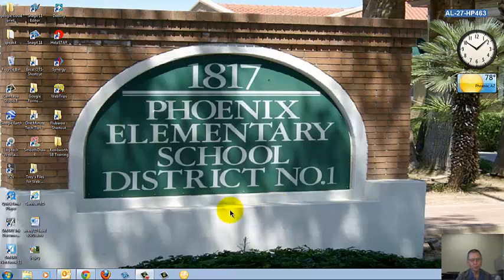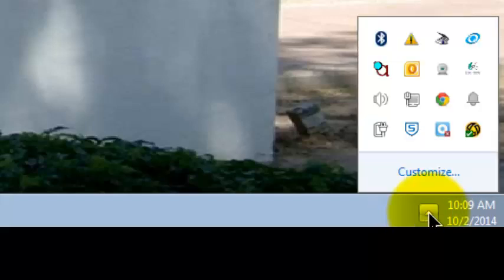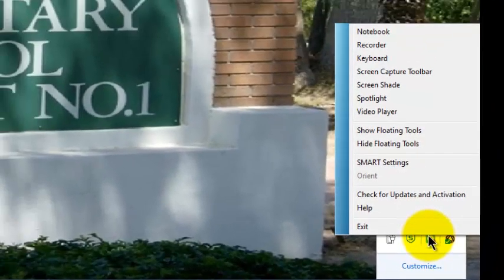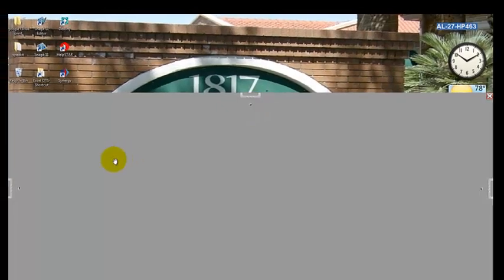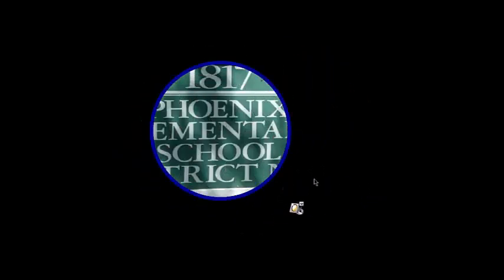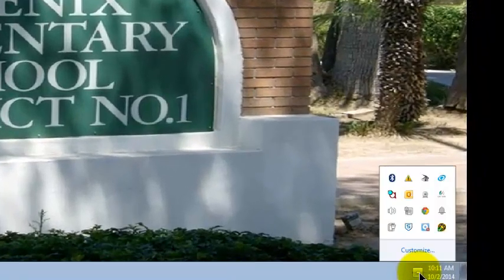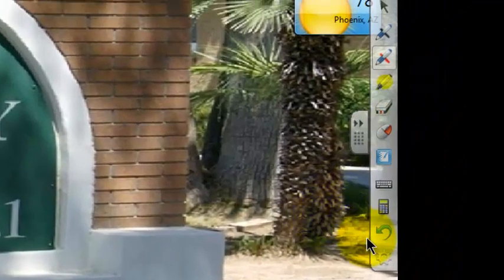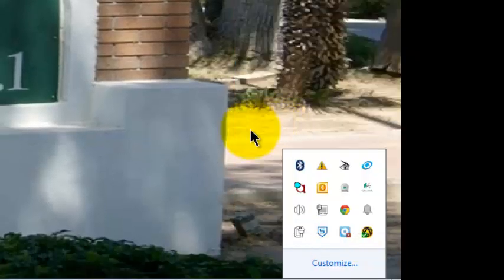5 smartboard tools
Basic SMART Board tools.